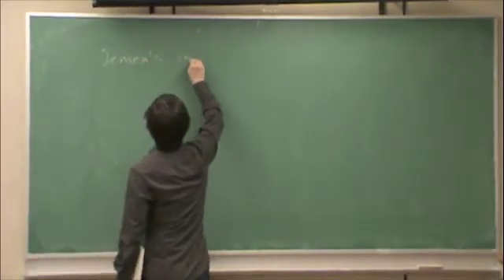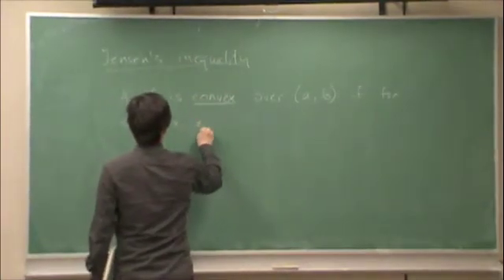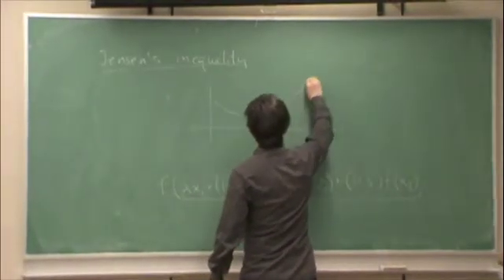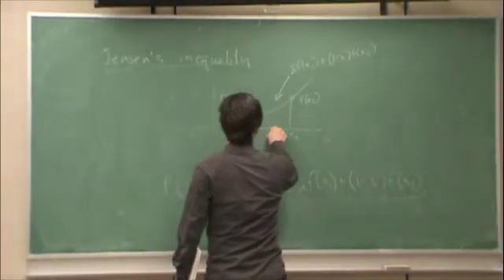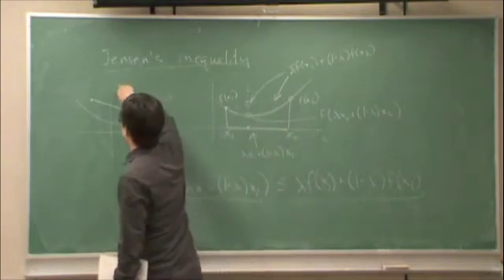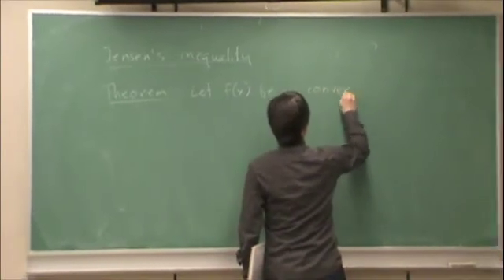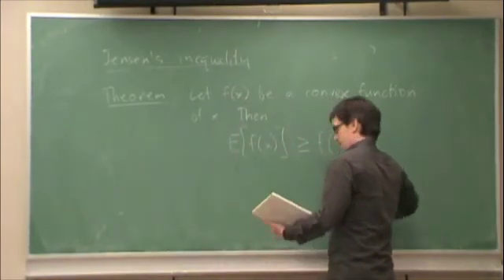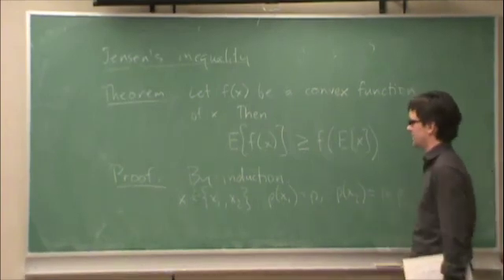Jan12-c-JensensInequality1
Lecture on Jan. 12, 2010.  Jensen's inequality (part 1 of 3).